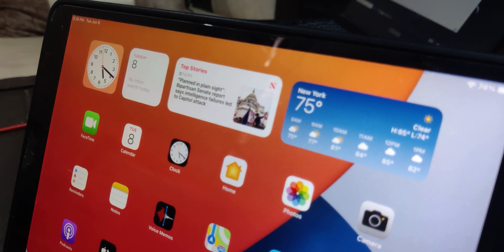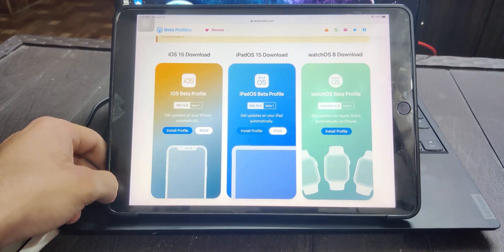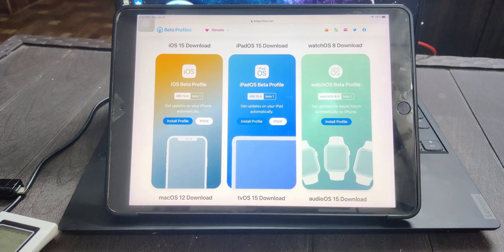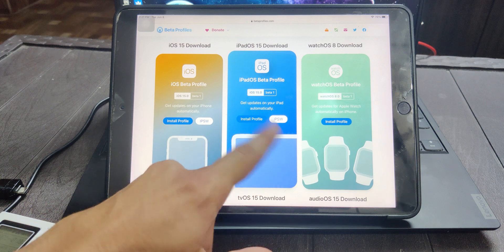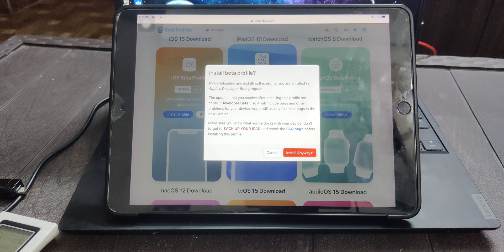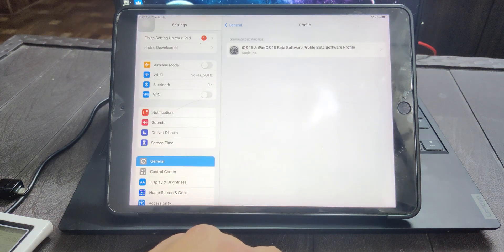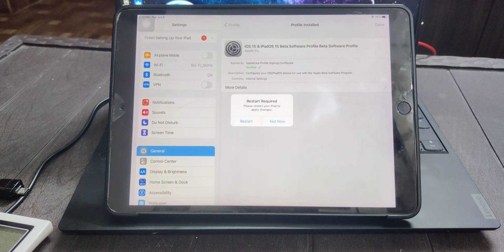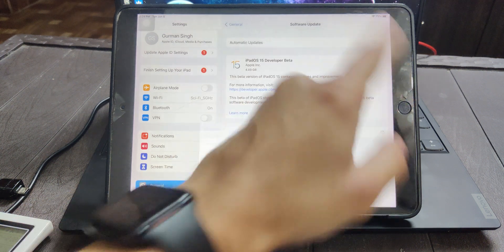How To Install iOS/iPadOS 15 Developer Beta!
Apple launched the new iOS and iPadOS 15 yesterday at WWDC 2021 and also rolled out Developer Betas to all those developers who have developer accounts. Developer Account generally costs about $99 per year but the way I have a way using which you can install the beta software without a developer account.